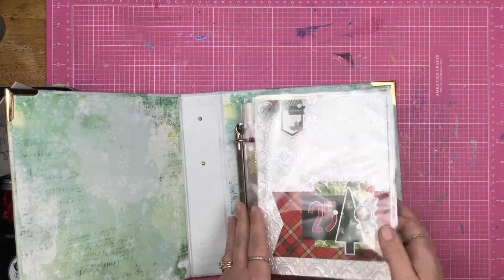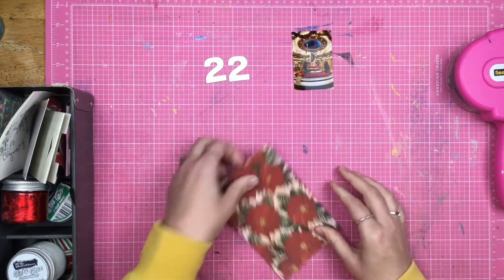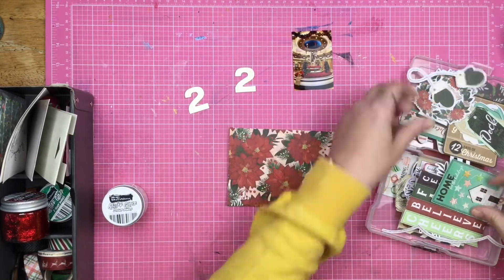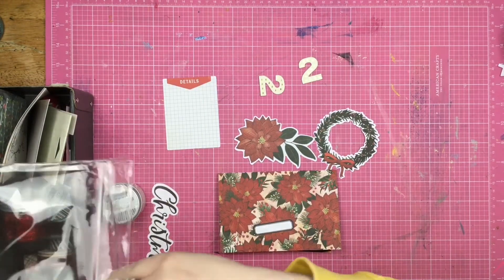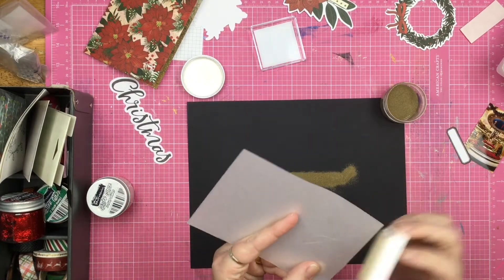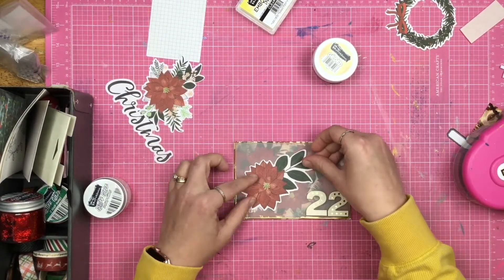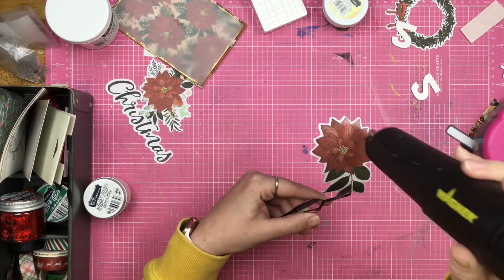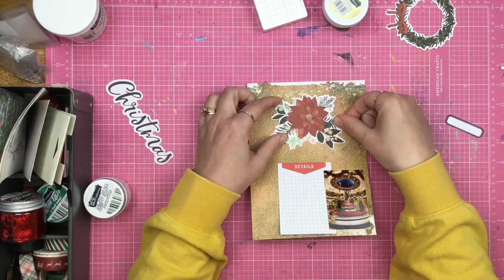Scrapbook Process: 22 // The December Project 2021